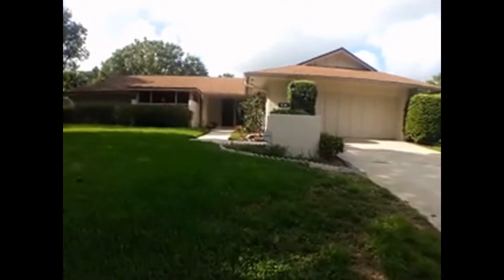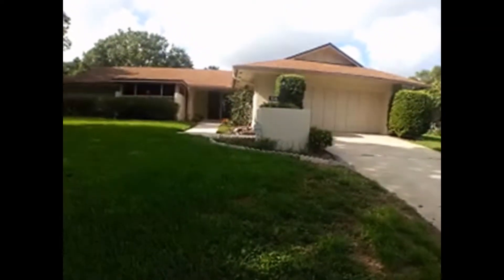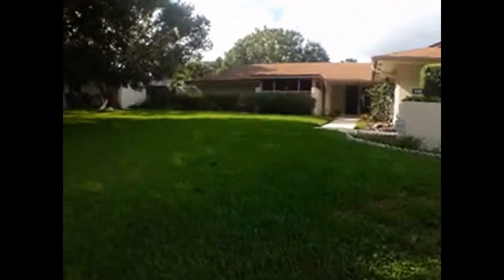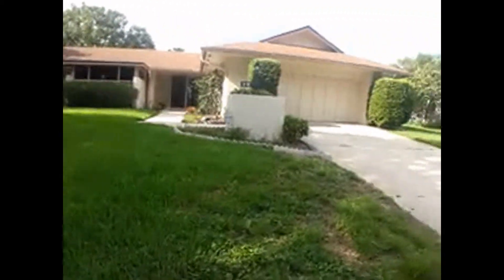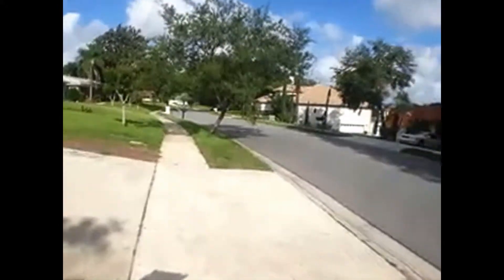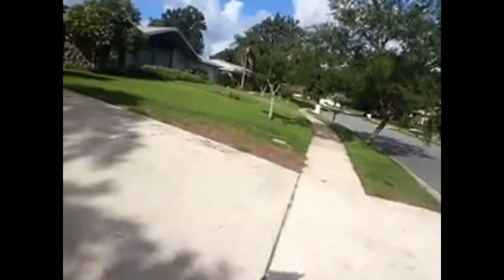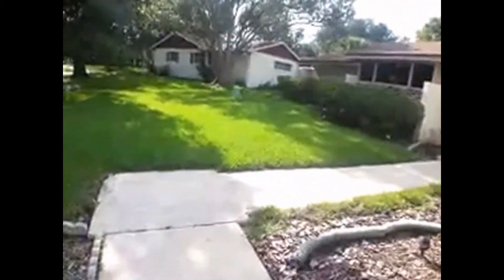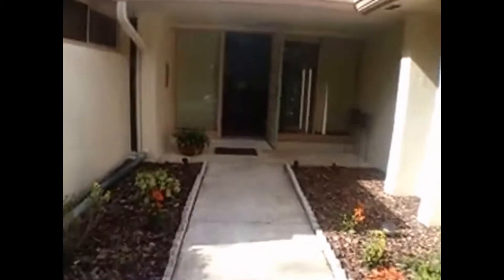"Houses to Rent in Orlando" Altamonte Springs Home 4BR/4BA by "Orlando Property Management"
is the best "Orlando Property Management" team for you! View our listings of "Houses to Rent in Orlando"

638 Mariner Way, Altamonte Springs, Florida 32701 is one of our available "Houses to Rent in Orlando". This home is a 4-bedroom, 4-bathroom house which features a large living area, a modern kitchen with appliances and an adjacent dining area. A covered patio with a big covered pool is perfect for entertaining guests or for a sunny afternoon with the family. Each bedroom comes with its own bathroom. You wouldn't want to miss the opportunity to live in this home.

for professional "Orlando Property Management" service. Unlike other "Orlando Property Management" teams, RPM Metro Orlando keeps your property consistently filled with reliable tenants and gets you the best return on your investment.